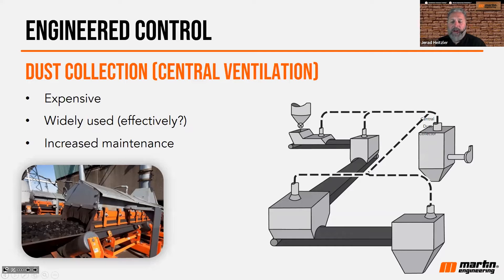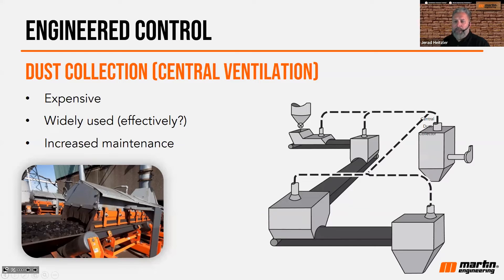Belt Conveyor Central Dust Collection Systems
Do your conveyors create dust?